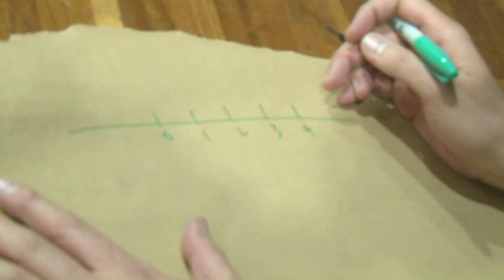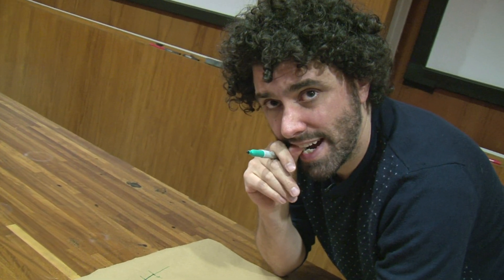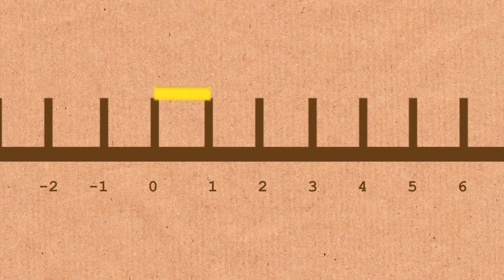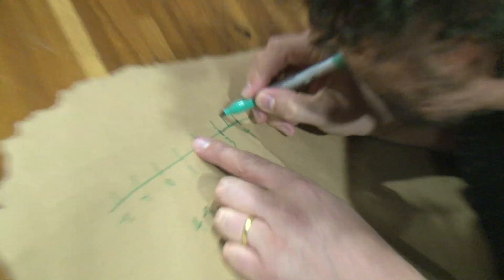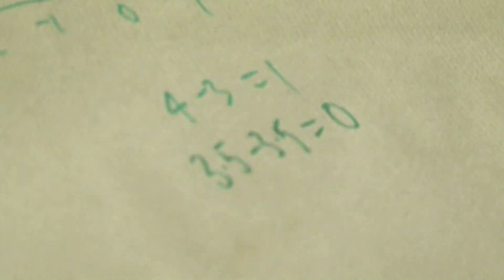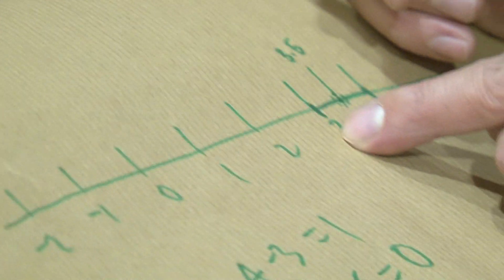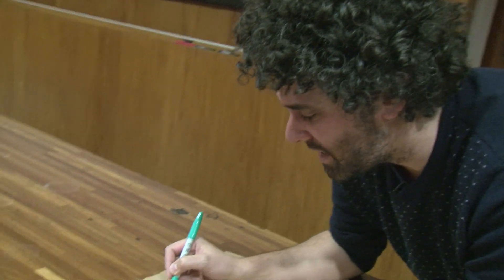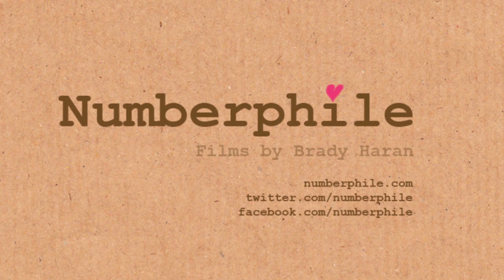Number Line - Numberphile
How do you measure with numbers if they have no size?